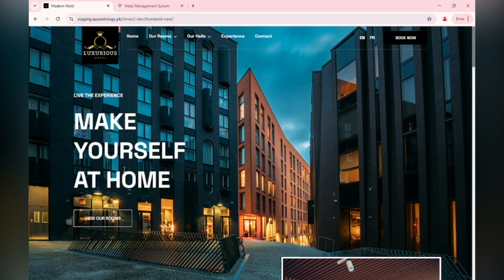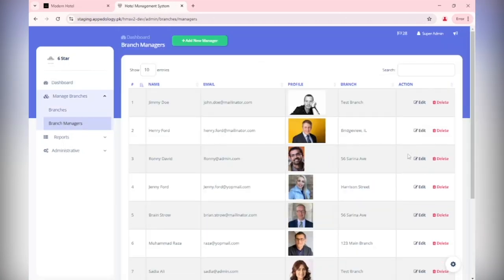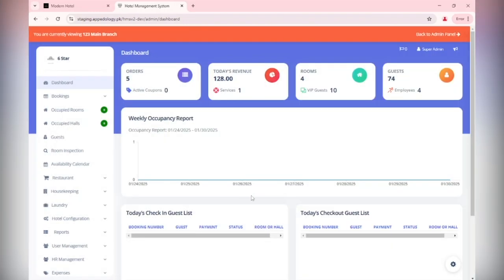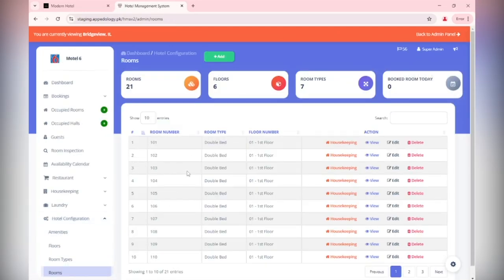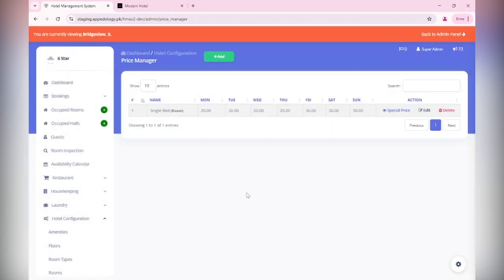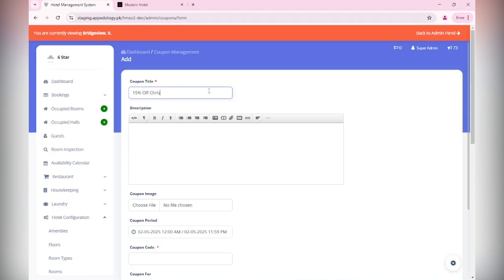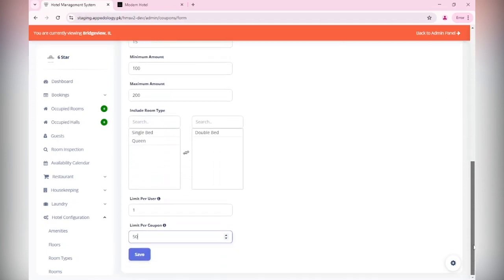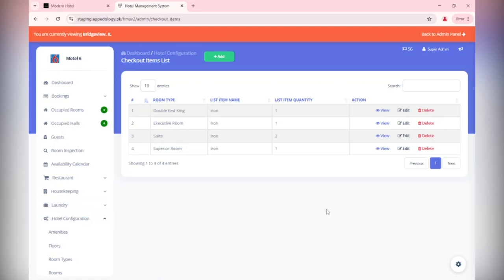CorePulse Hotel Management Software Demo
Discover how our Hotel Management Software optimizes hotel operations through branch management, booking control, dynamic pricing, and staff coordination.
📋 Highlights:
•        Introduction to the website and admin portal.
•        Multi-branch setup and admin functions.
•        Real-time occupancy and performance data.
•        Branch configuration.
•        Additional features and operational support.